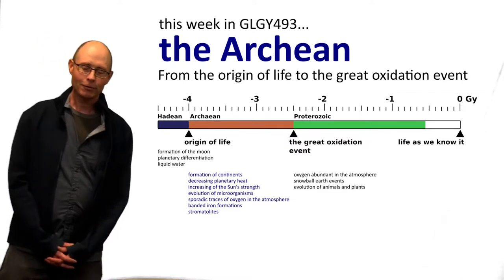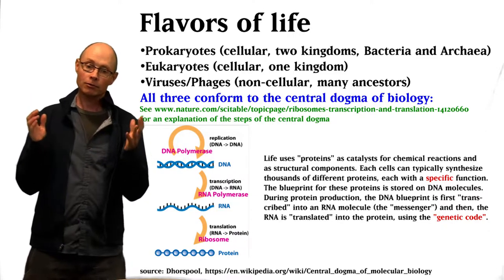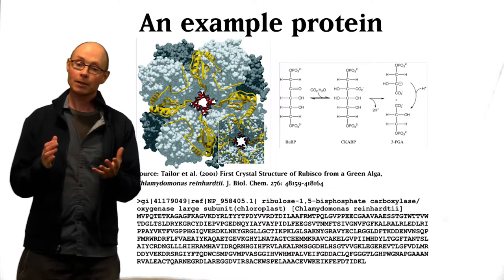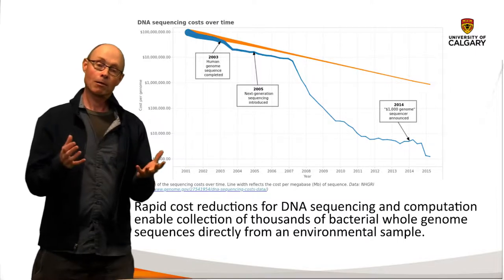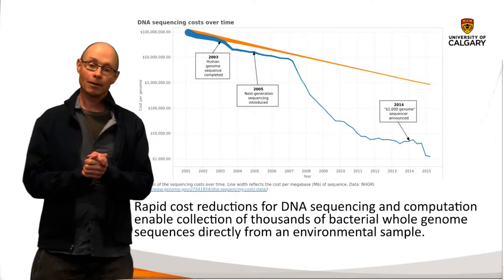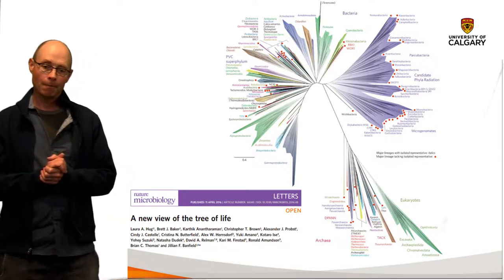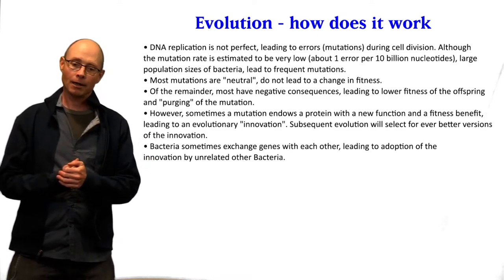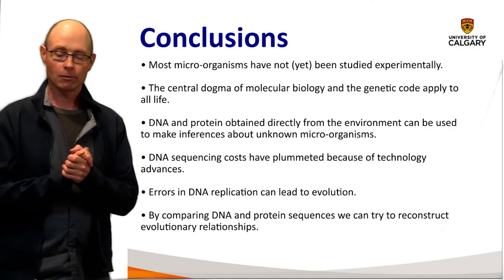From the origin of life to the great oxidation event episode 3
From the origin of life to the great oxidation event - episode 3, by Marc Strous